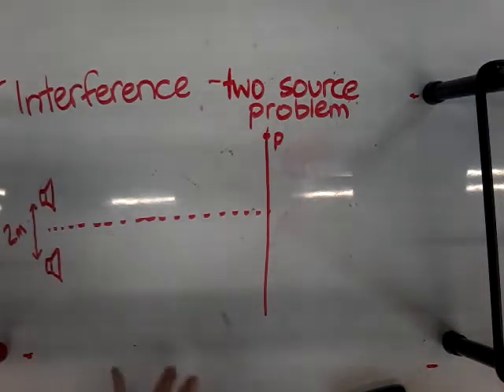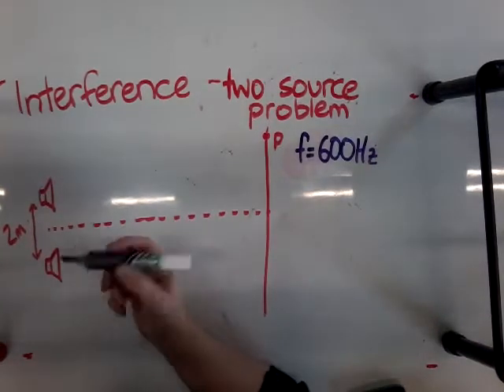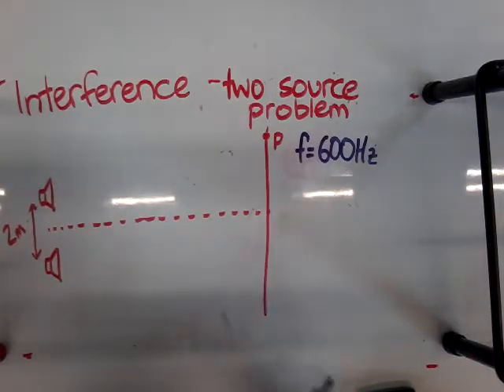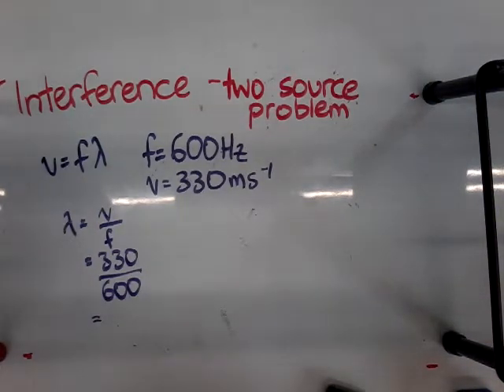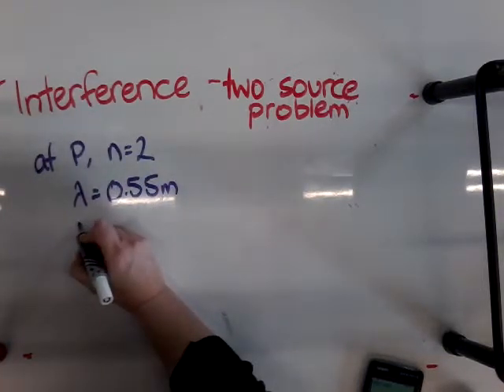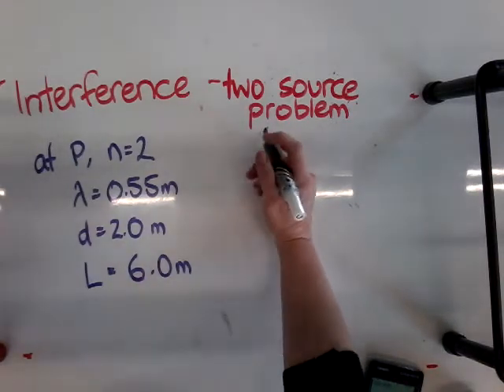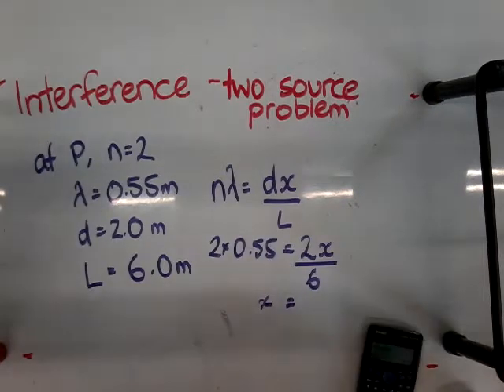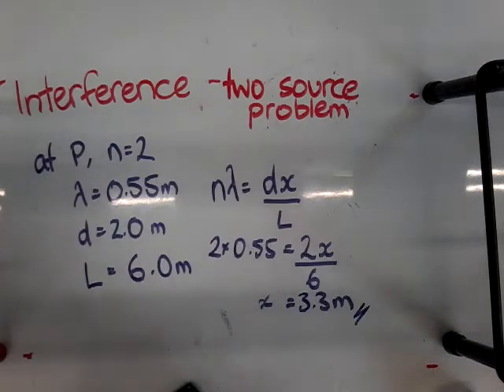3.3 wk 3.2 Two source problem